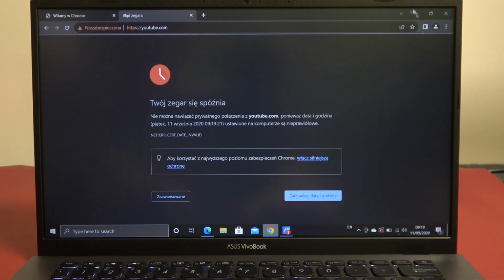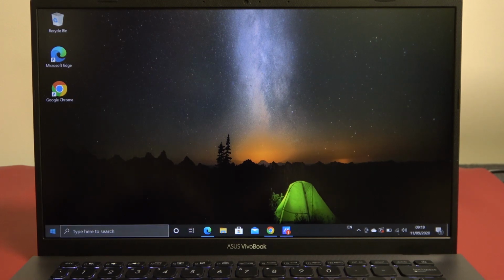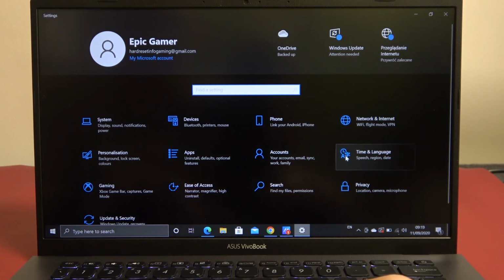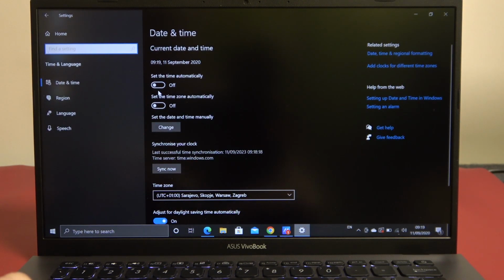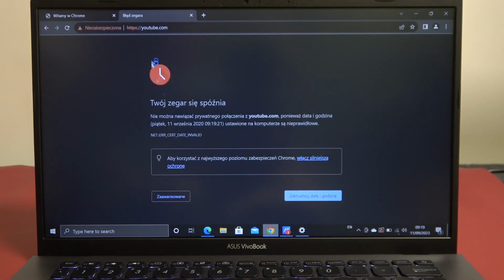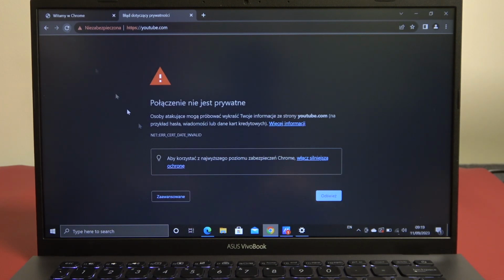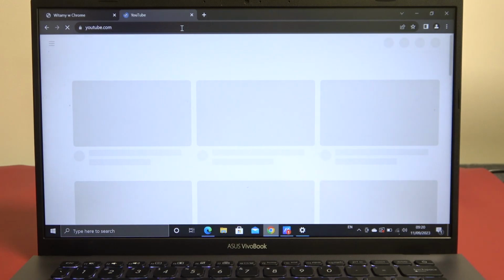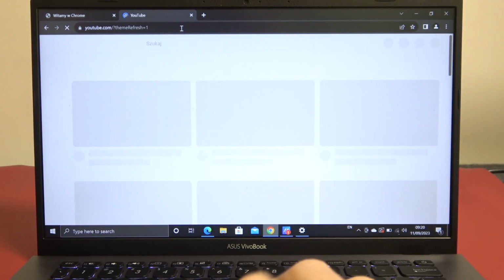Fix Internet Issues On ASUS VIVOBOOK 14 | I Have Internet Connection But Website's Won't Load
Troubleshoot and resolve internet connectivity issues on your ASUS VIVOBOOK 14 when you have an active internet connection but encounter problems with websites not loading. Our guide provides step-by-step instructions and answers to frequently asked questions about diagnosing and fixing internet issues on ASUS VIVOBOOK 14.

Why am I experiencing issues with websites not loading on my ASUS VIVOBOOK 14 even though I have an internet connection?
What could be the common causes of this problem, and how can I identify the root cause?
Are there specific troubleshooting steps to follow to resolve the issue?
How do I ensure that my internet settings and network configurations are correct?
What additional measures can I take to optimize my internet connection on ASUS VIVOBOOK 14 and prevent similar issues in the future?